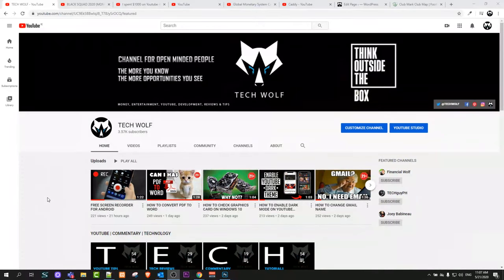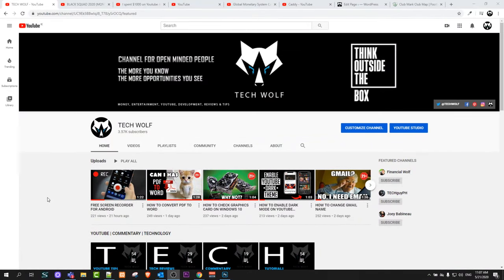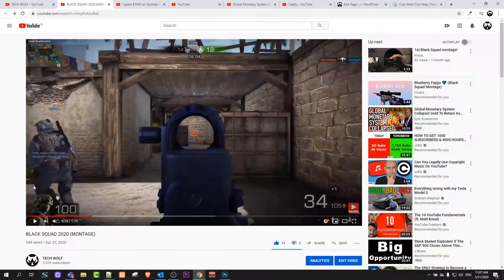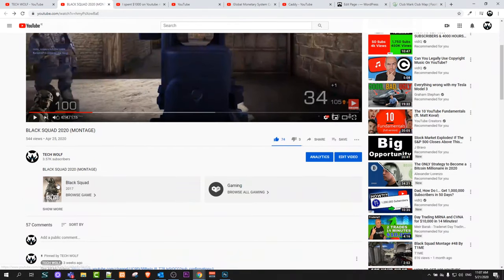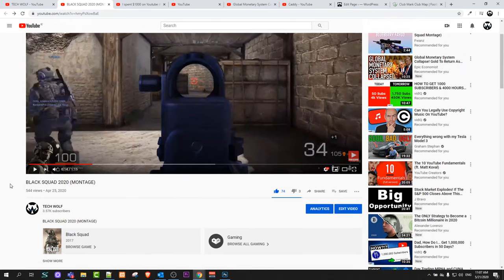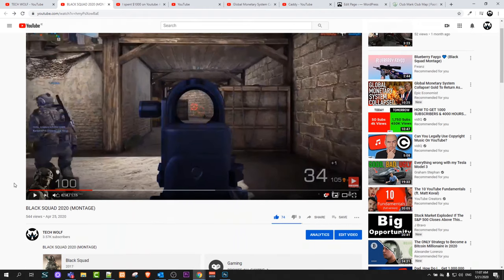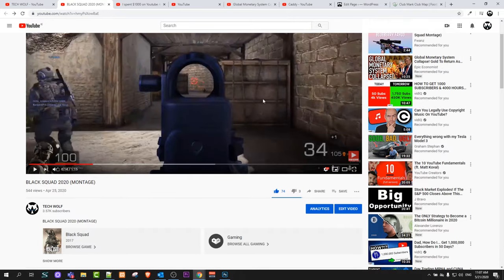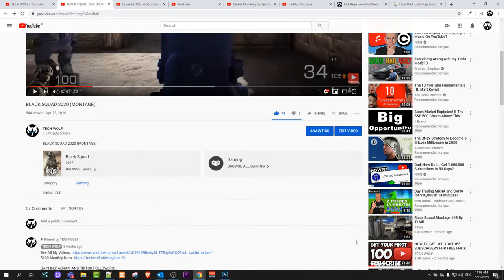HOW TO ADD GAME IN YOUTUBE DESCRIPTION